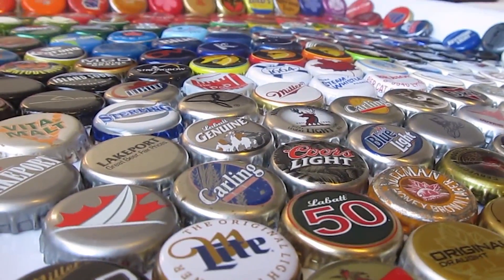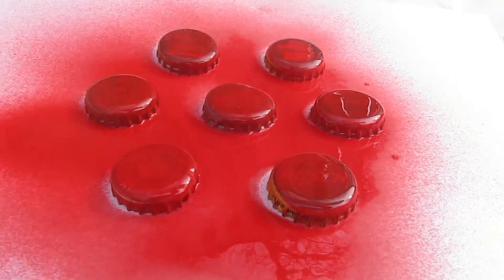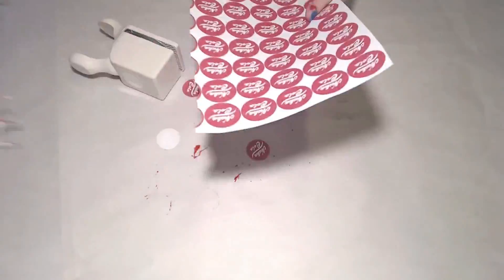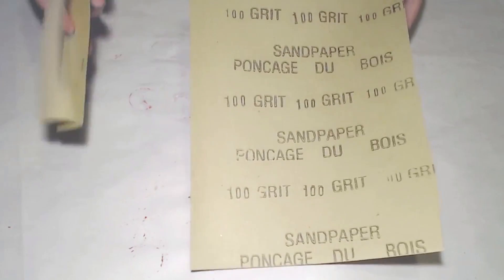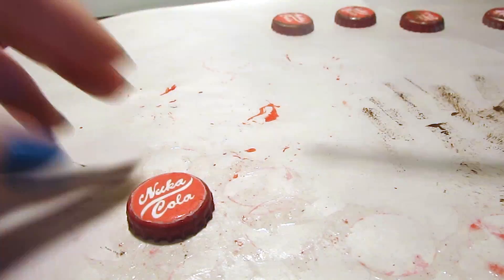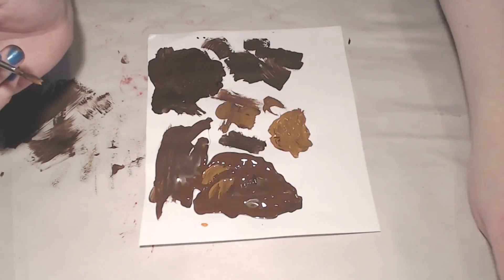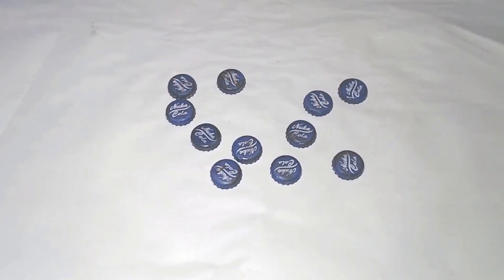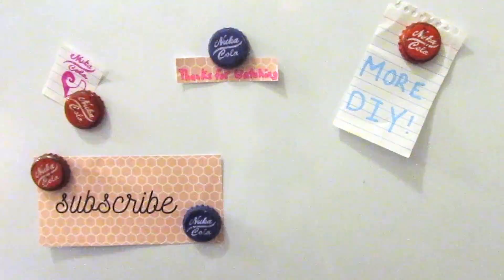DIY Nuka Cola Bottle Caps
Let's make some Nuka Cola bottle caps from Fallout! This tutorial turns ordinary bottle caps into a fun prop for your personal collection with a little bit of paint, glue, and sealant.